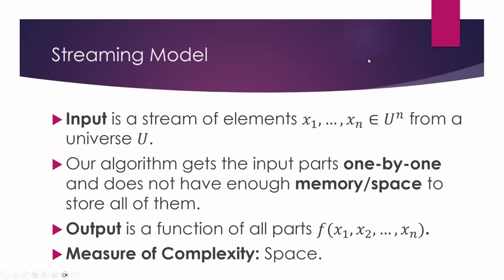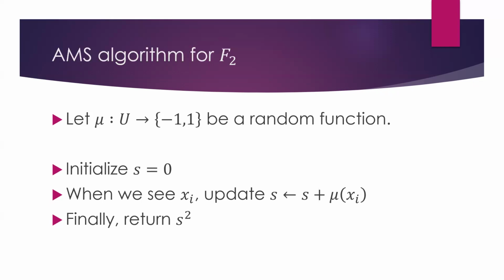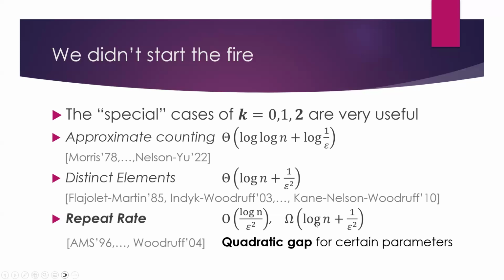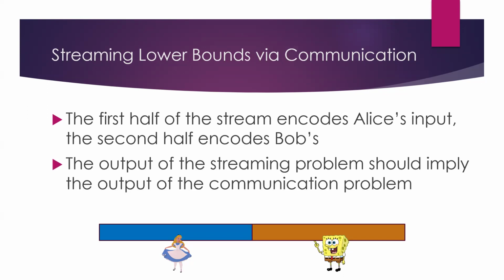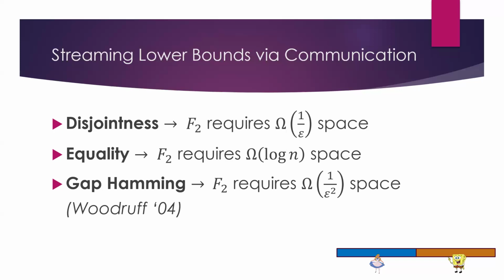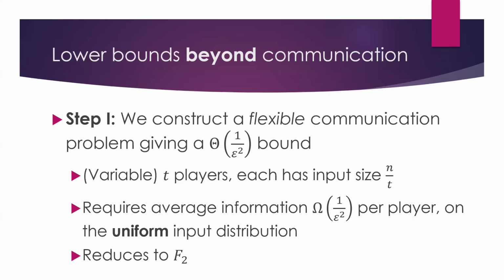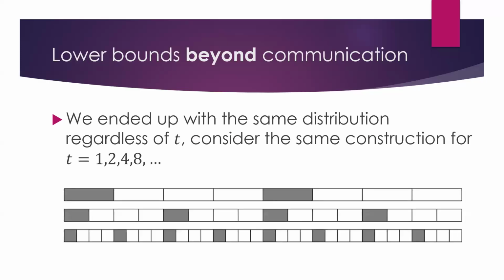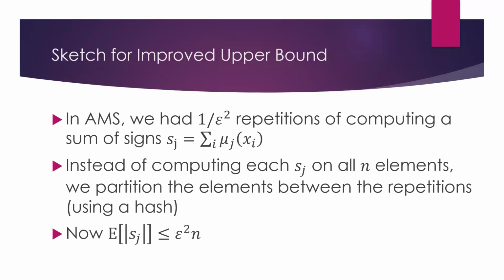TCS+ Talk: Or Zamir (Tel Aviv University)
Speaker: Or Zamir (Tel Aviv University)
Title: Optimality of Frequency Moment Estimation

Abstract: Estimating the second frequency moment of a stream up to (1 ± ε) multiplicative error requires at most O(log n / ε²) bits of space, due to a seminal result of Alon, Matias, and Szegedy. It is also known that at least Ω(log n + 1/ε²) space is needed.
We prove a tight lower bound of Ω(log(nε²) / ε²) for all ε = Ω(1/√n).
Notably, when ε is greater than n^(-1/2 + c), where c is greater than 0, our lower bound matches the classic upper bound of AMS. For smaller values of ε, we also introduce a revised algorithm that improves the classic AMS bound and matches our lower bound.
Our lower bound also applies to the more general problem of p-th frequency moment estimation for the range of p in (1, 2], providing a tight bound in the only remaining range to settle the optimal space complexity of estimating frequency moments.

Based on a joint work with Mark Braverman.